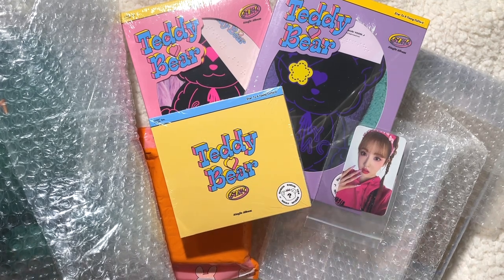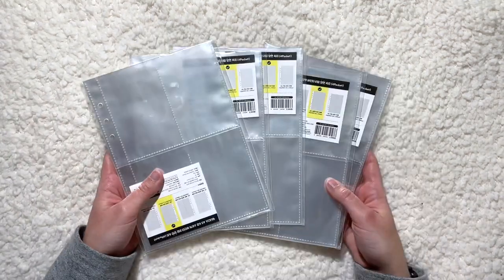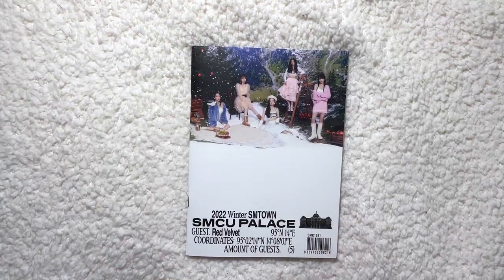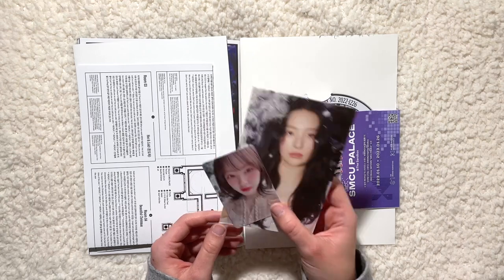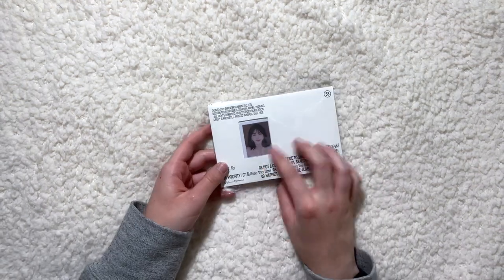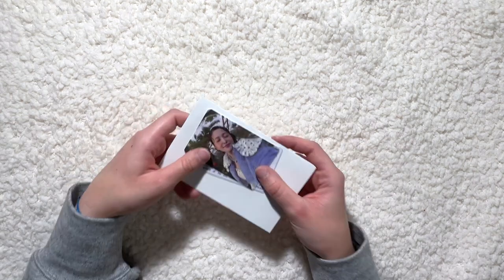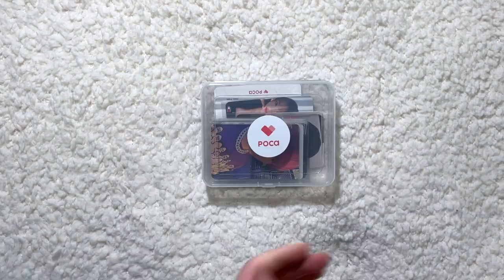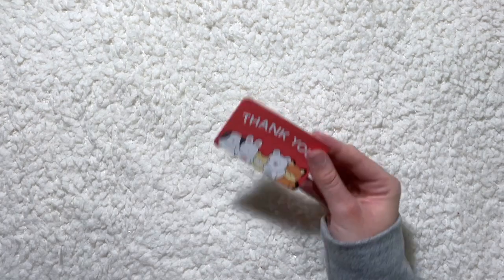kaddy kpop collective haul! ✰ stayc teddy bear, svt bss, pocamarket haul + more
★  open me!  ★

▼ helpful links
♡ all holo sleeves are from aliexpress!
♡ 2-pocket pages (large): guardhouse 2 pocket currency storage pages (i originally bought from amazon but the listing is no longer available D:)
♡ amifa a5 4 pocket sleeves: bought from mercari japan - keyword search "amifa"

kpop photocard supplies album haul nct 127 nct dream red velvet smcu palace stayc teddy bear unboxing collect book in the soop merch seventeen bss booseoksoon second wind weverse korean address haul delivered korea pocamarket